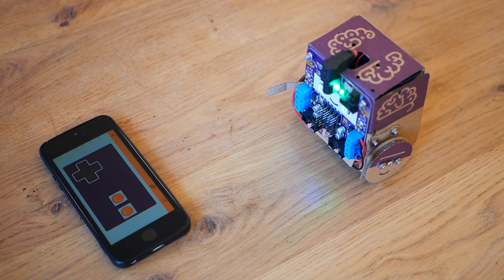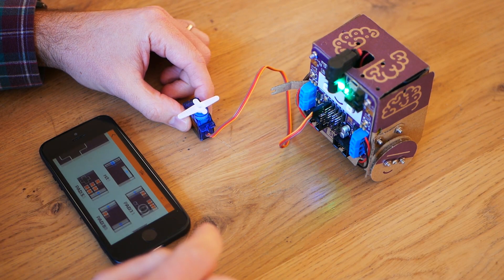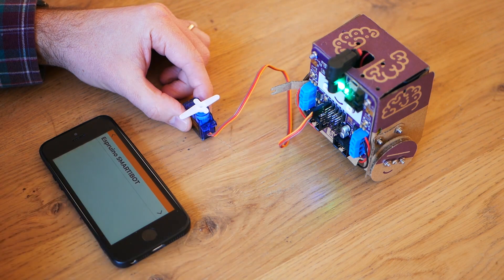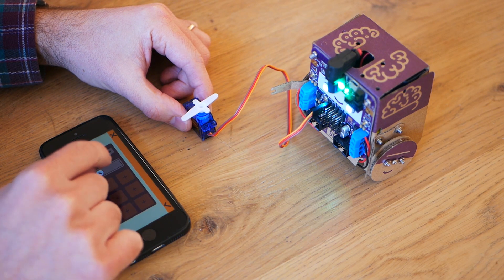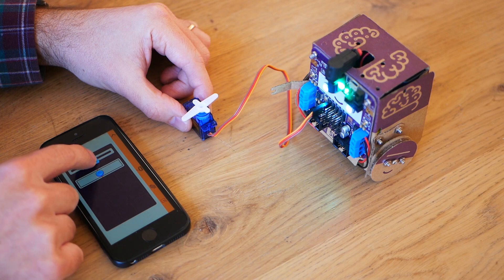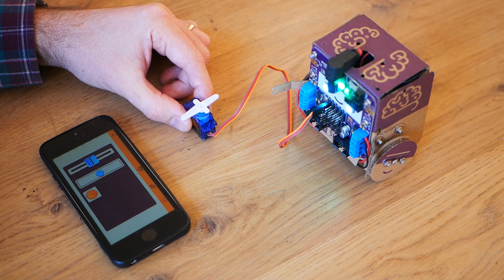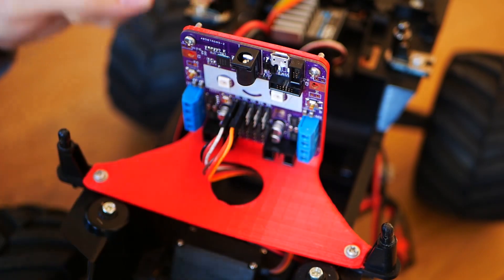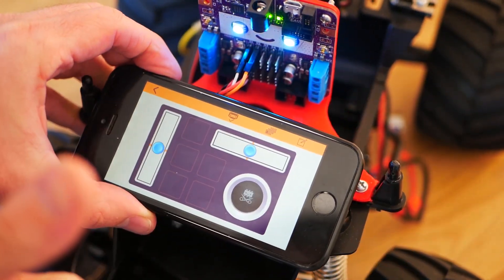Using Smartibot with Servos and R/C stuff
How to use your Smartibot to control servos and other radio control hardware. PLEASE BEAR IN MIND LIMITED RANGE AND RELIABILITY.